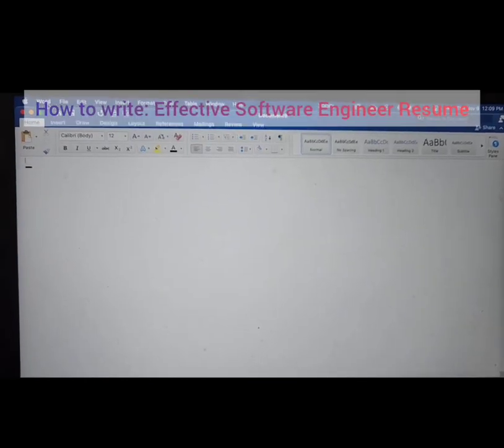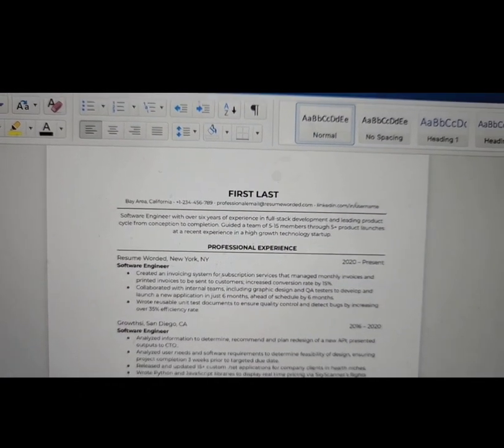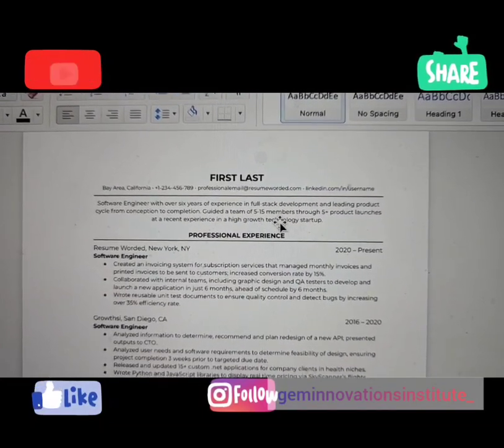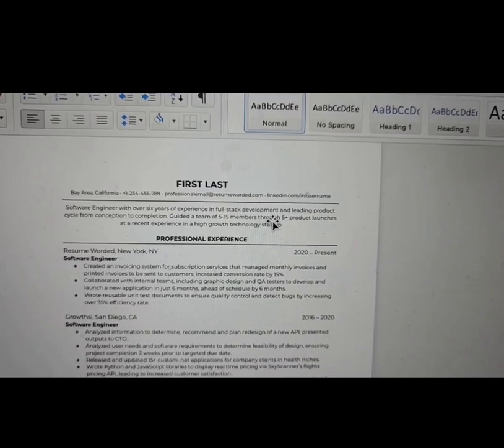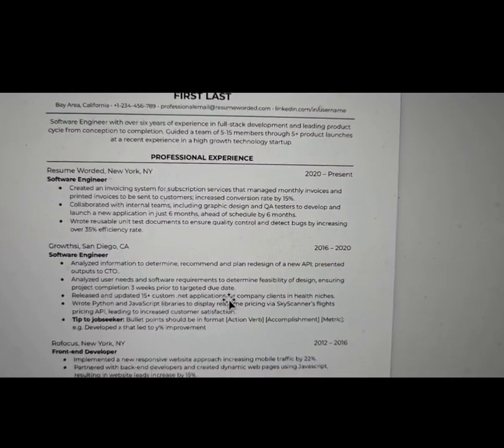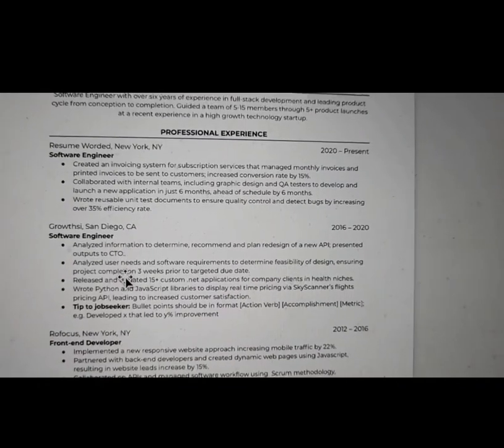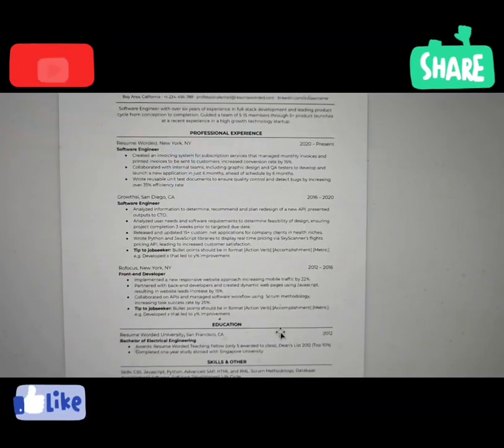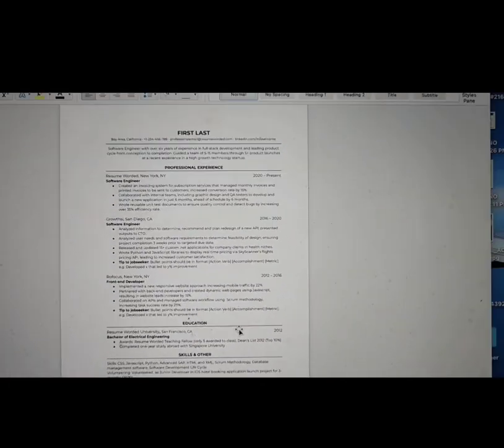7 Tips for Writing a Winning Resume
Today, I'll share 7 crucial tips for making your resume better - and increasing the chances that it'll land you an interview.